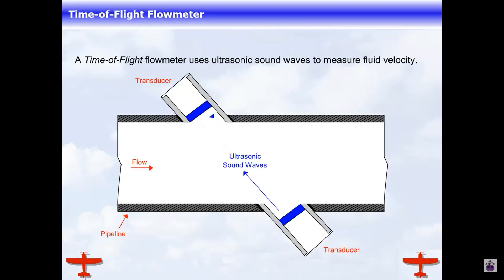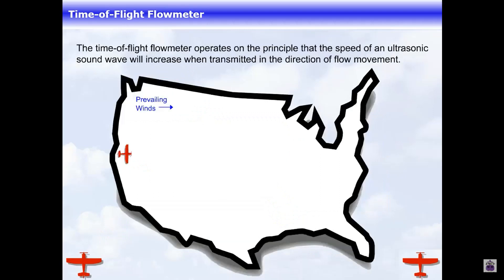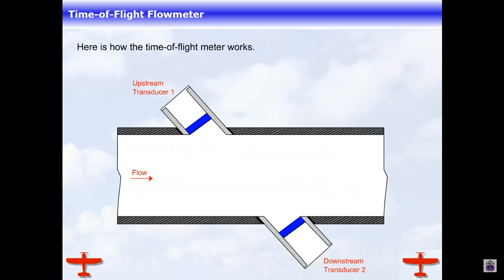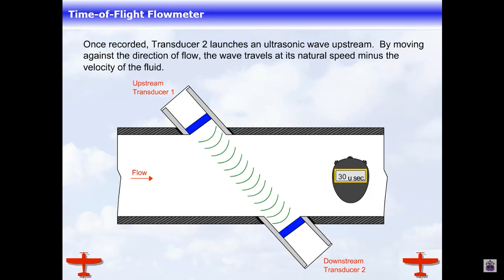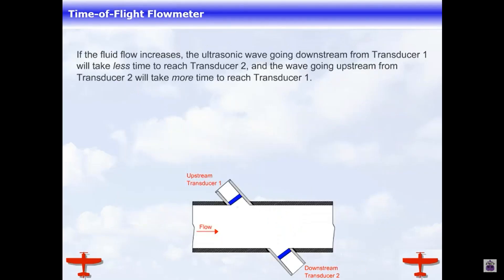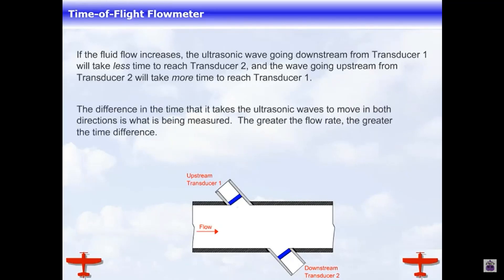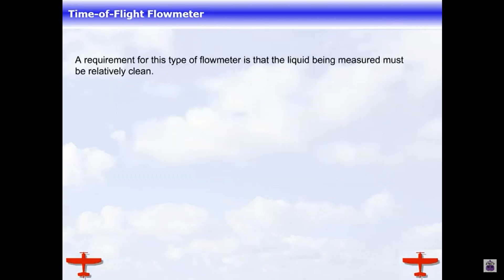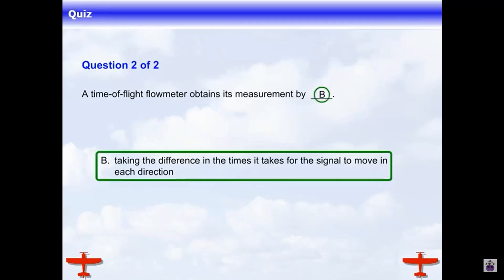HOW IT WORKS - ULTRASONIC FLOW METER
THE THEORY OF OPERATION OF AN ULTRASONIC FLOW METER